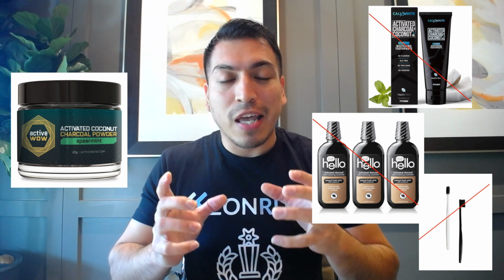Amazon PPC Strategy Guide - Optimize Sponsored Ads Campaigns